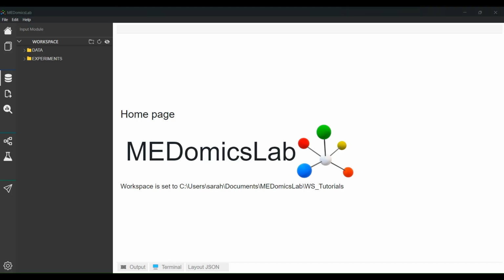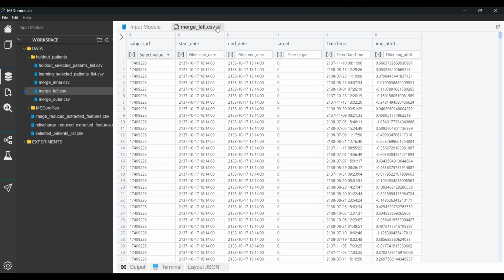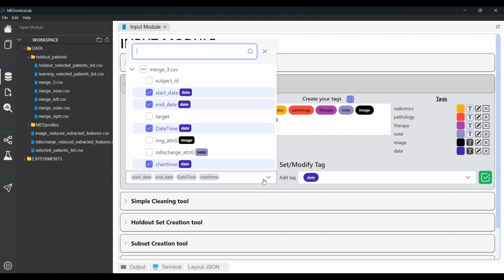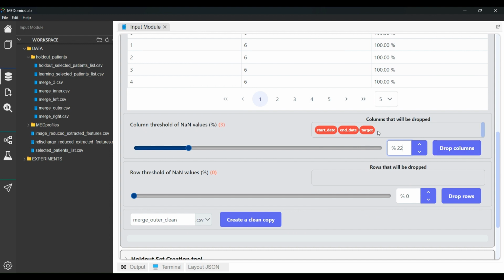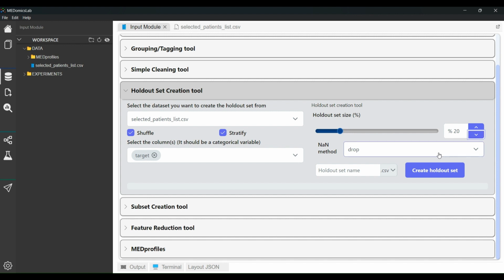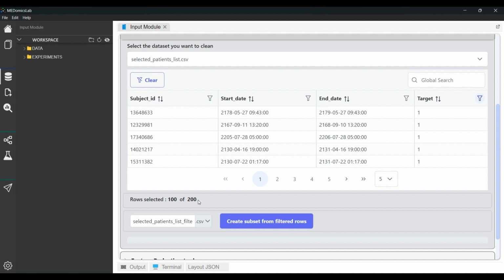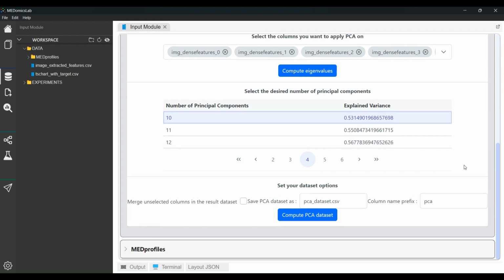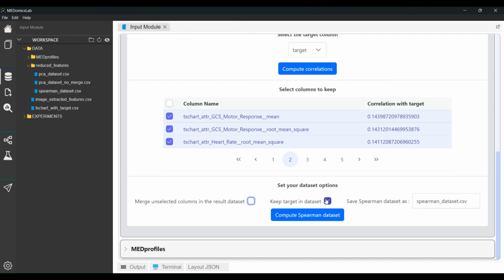MEDomicsLab | Input module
How to use the Input module

Content :
00:00 - Introduction
00:23 - Merge tool
04:06 - Grouping/Tagging tool
08:07 - Simple Cleaning tool
11:15 - Holdout Set Creation tool
13:43 - Subset Creation tool
17:30 - Feature Reduction tool